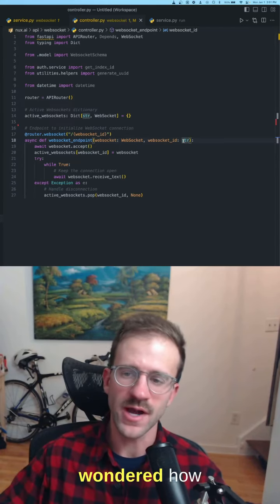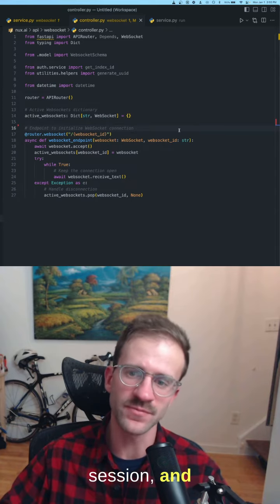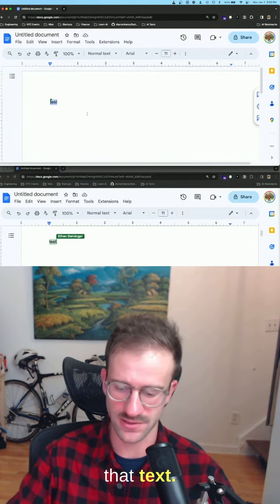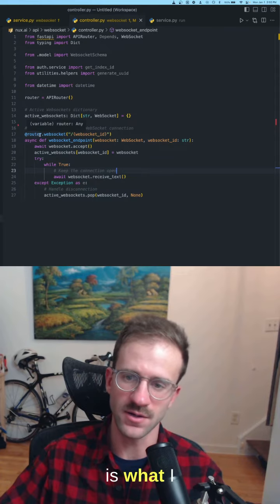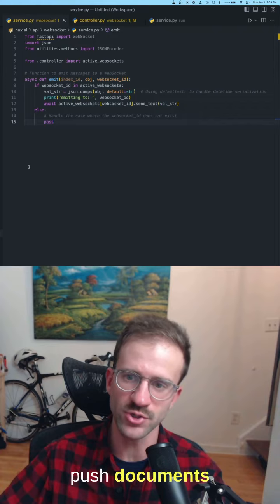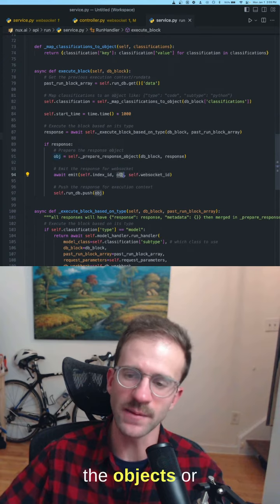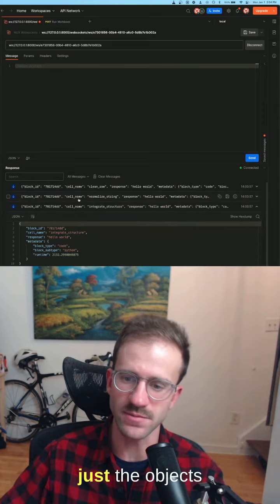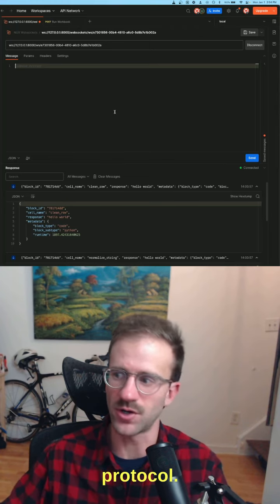The secret to real-time apps: websockets